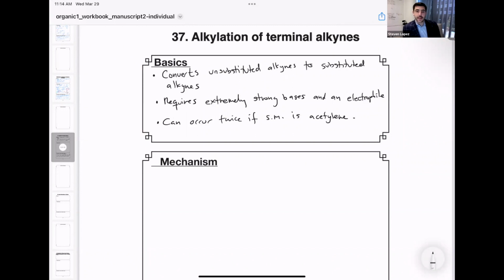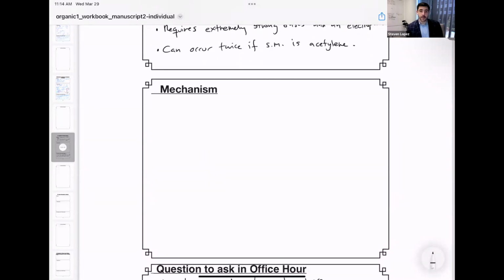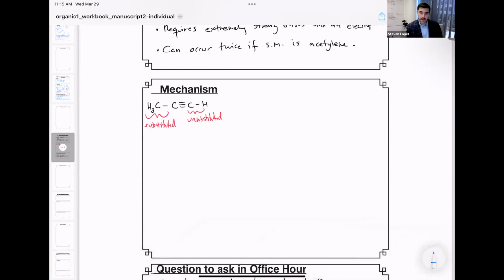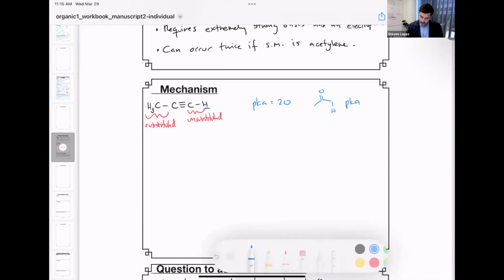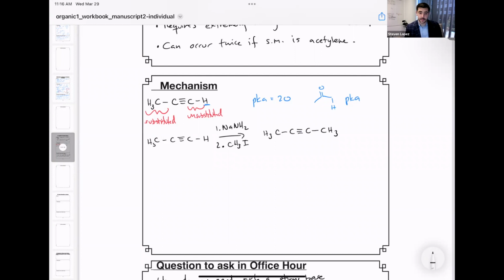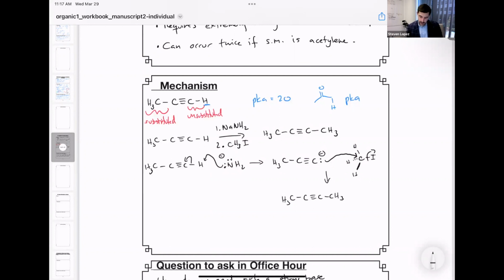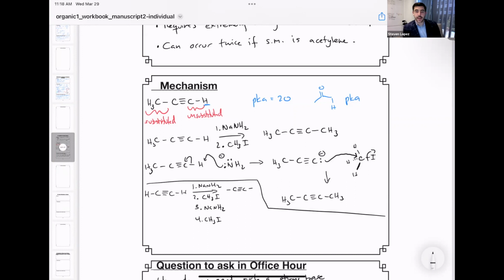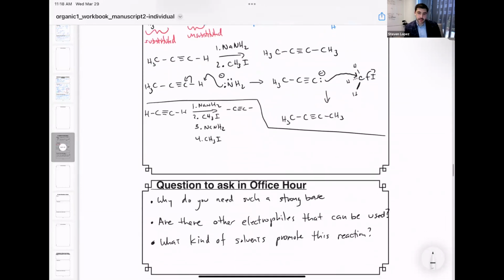Episode 37 alkylation terminal alkynes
Learn about Alkyne alkylation reactions! This video is meant to complement my workbook